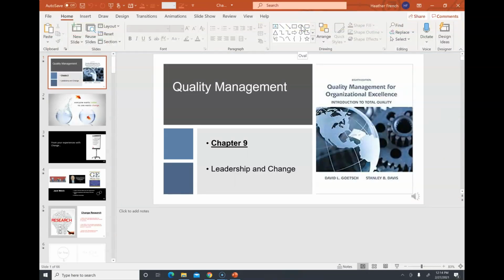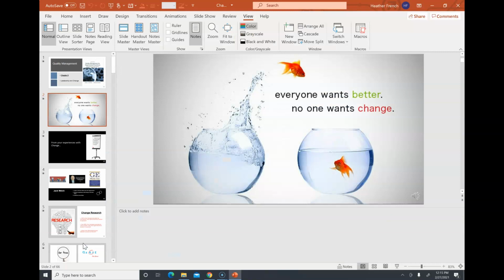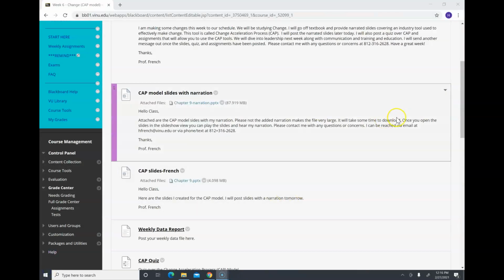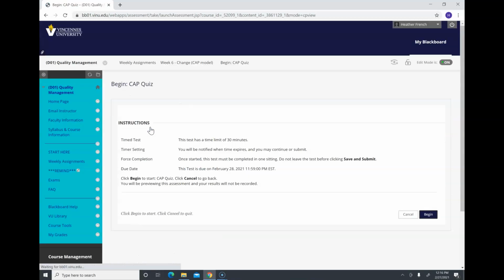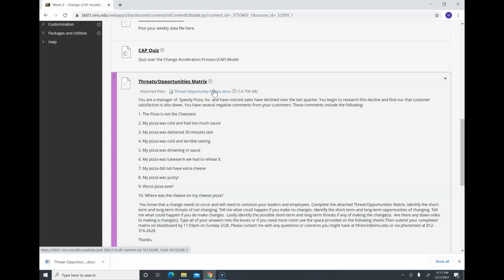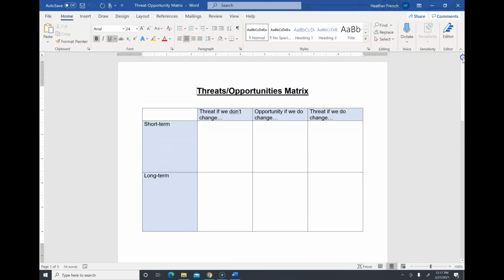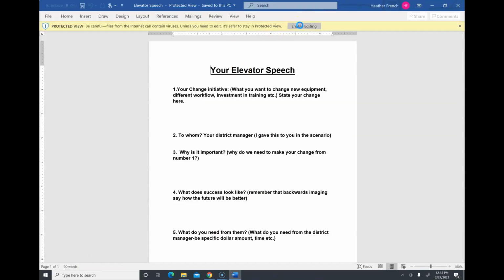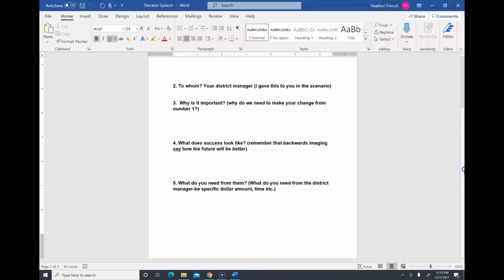Week 6 Quality Management